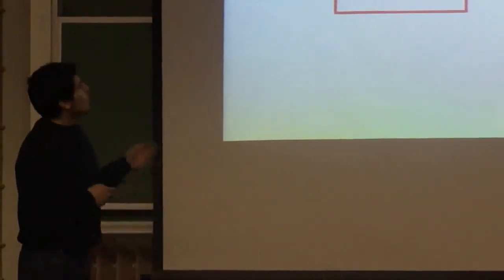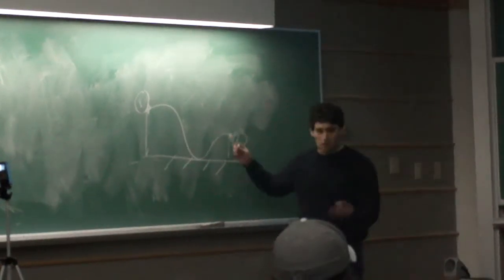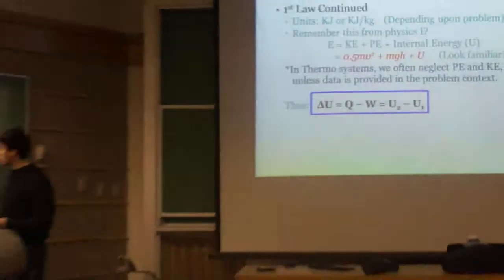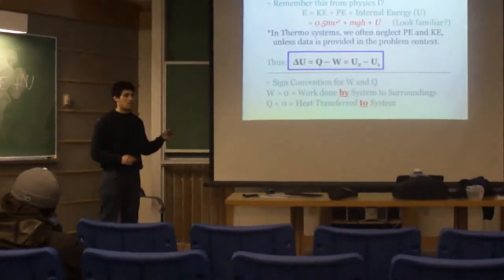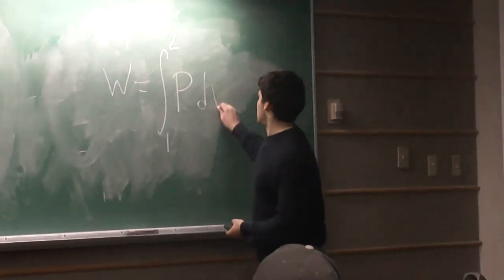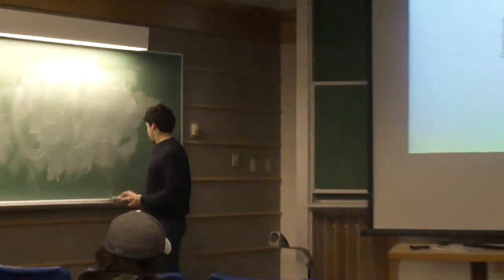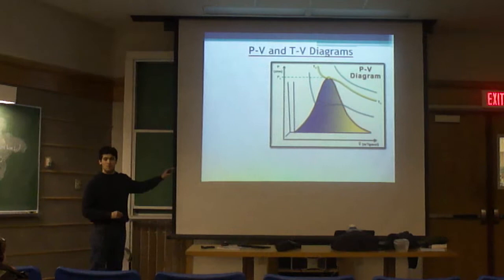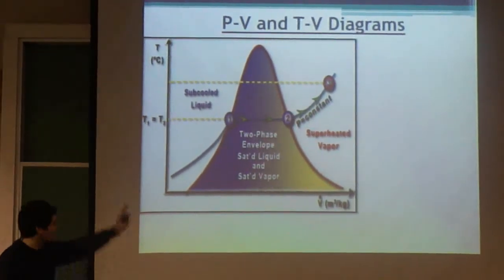Thermodynamics Review Session #1 at Clarkson University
This is the first 10 minutes of the review session that I gave to Engineering Students before their first Engineering Thermodynamics Exam at Clarkson University - Spring Semester 2011.